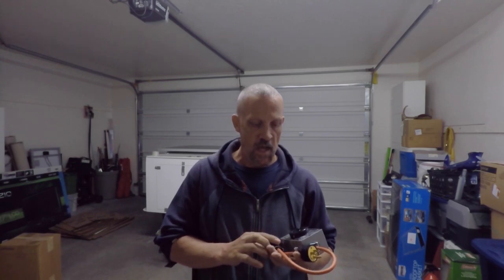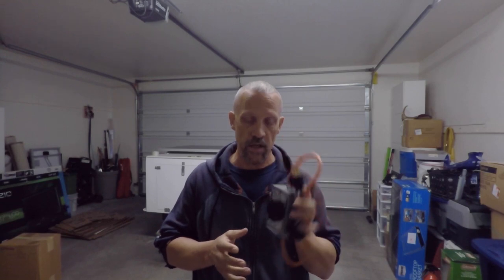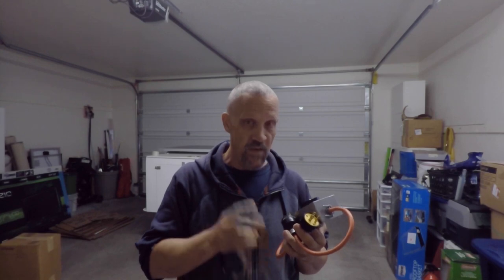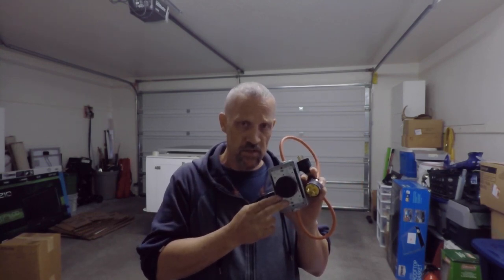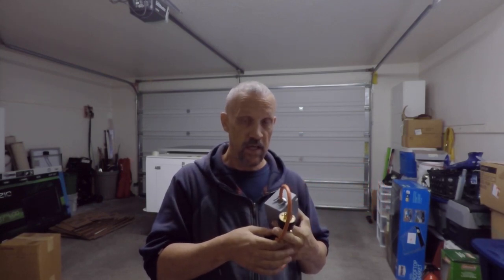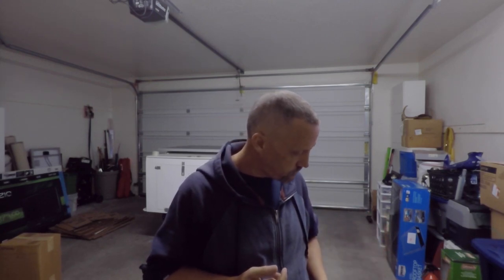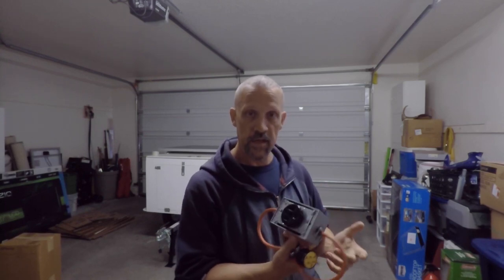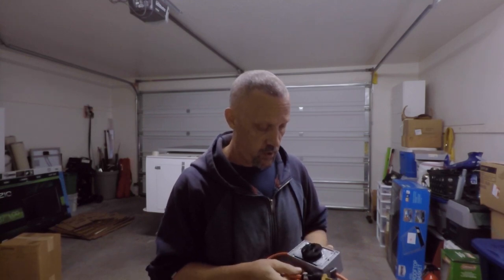How to Get 220v From 110v Questions Answered and SAFETY CONCERNS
How to Get 220v From 110v How to easily get 240V for your welder with just two 120V outlets. I DO NOT RECOMMEND TRYING THIS UNLESS YOU ARE FAMILIAR WITH YOUR SPECIFIC EQUIPMENT! This video is a DEMONSTRATION OF WHAT WORKS FOR MY EQUIPMENT ONLY! I do not recommend you build the exact device like I did in this video. I would recommend you hire a professional for your electrical needs. The wire size should be capable of carrying the amps your breakers are rated at. In my case the breakers are rated for 20 amps and therefore all of the components should be rated to handle 20 amps. The device I built in this video, regardless of the actual components is only good for a 15 amp device. My particular welder (on the settings I use) draws 15 amps or less and that is why I am able to safely use the device I built in this video. I have measured the amp draw of my welder so I know exactly what amps it uses at my settings. Just be aware if you are not sure or just don't know what your device draws, it's possible you may have dangerous results trying to duplicate my version of this device. You could be seriously hurt or killed if you are not sure what you are doing. Enjoy the video but be safe!

In this video I am welding with the device I made to power my 220V inverter stick welder

ZX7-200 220V Portable MMA ARC Welder DC IGBT

ZX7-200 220V Portable MMA ARC Welder DC IGBT (Digital Version)

EATON S42-SP wall plates, Black

Eaton 1254 50-Amp 2-Pole 3-Wire 250-Volt Heavy Duty Grade Flush Mount Power Receptacle, Brown

Sigma Electric 14250 1/2-Inch 3 Hole 1-Gang Box, Gray

Sigma Electric ProConnex 18051 NM/SE Clamp Type Connector 3/8-Inch, 4-Pack

Black Duck Brand Male Extension Cord Replacement Electrical Plugs End (5 Pieces)

SÜA 500 AMP Stick Welding Electrode Holder AF50 Style

400 Amp Brass Welding Ground Clamp

WeldingCity E71T-GS Flux-Core Gasless Mild Steel MIG Welding Wire 0.030" 10-lb Spool